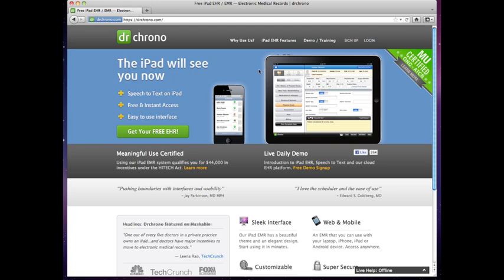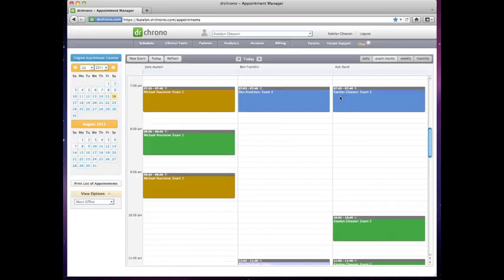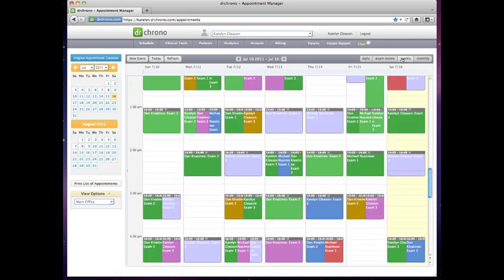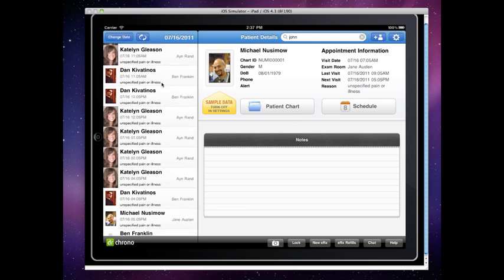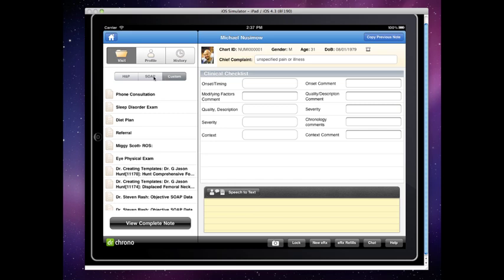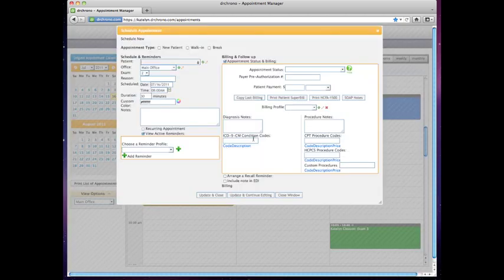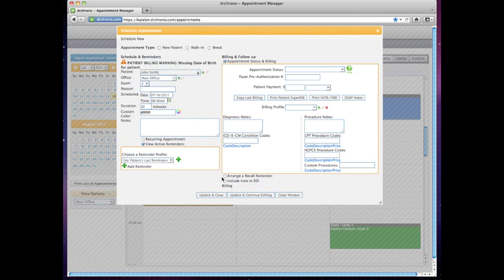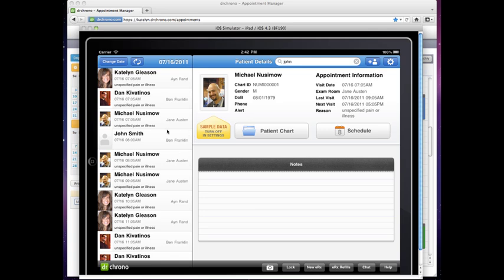Cloud Based Practice Management & iPad EHR App - Free iPad EMR | drchrono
Need a meaningful use certified EHR? No worries, we have you covered. Free.